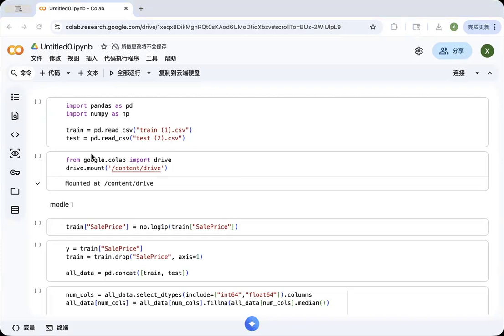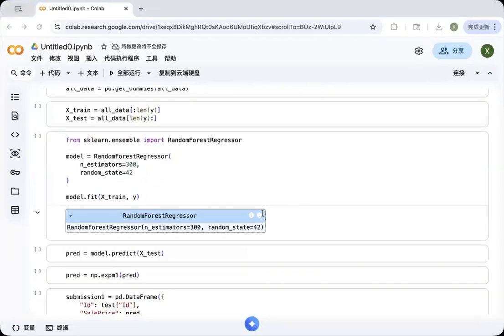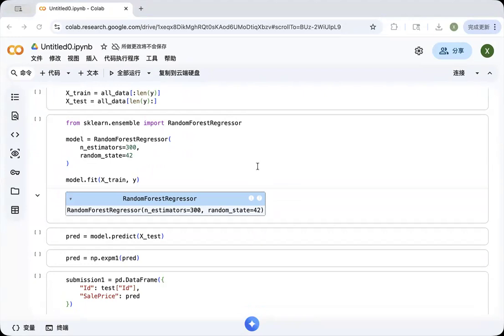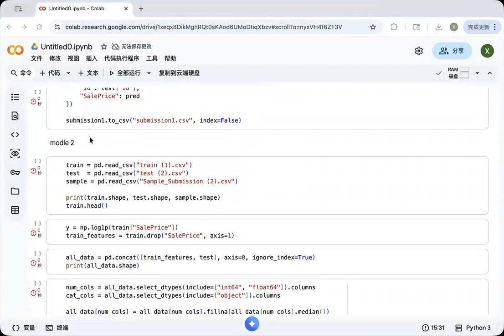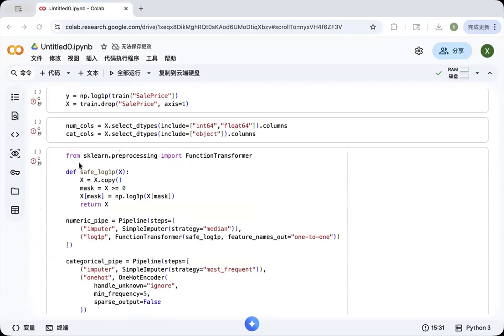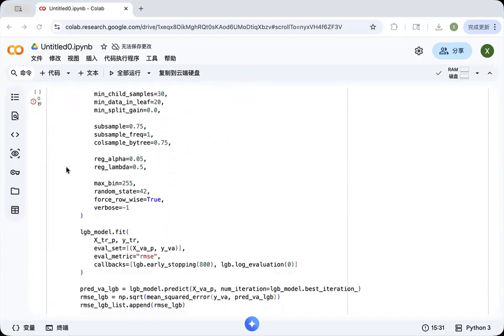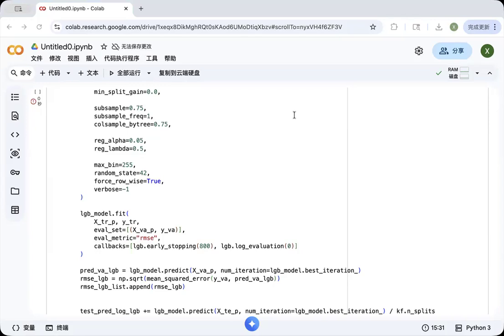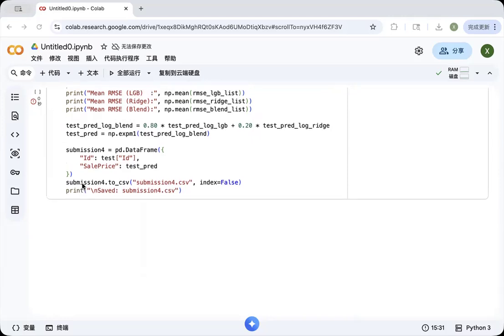Xixian & Boli M3 Final Hackathon